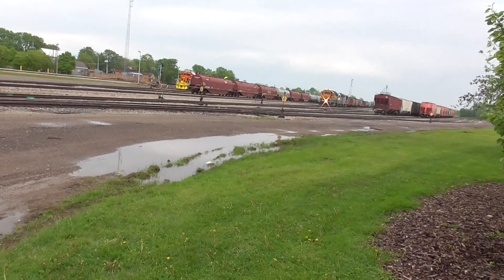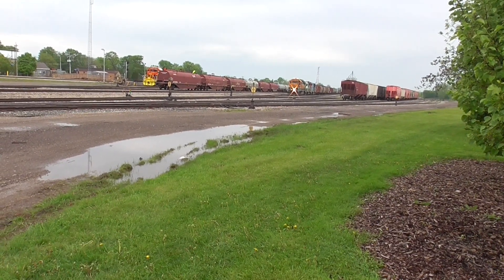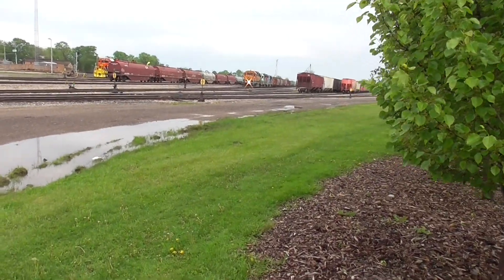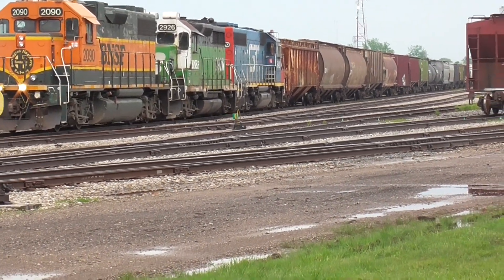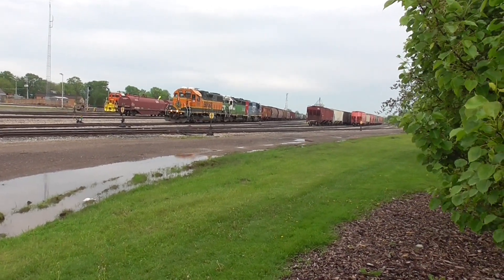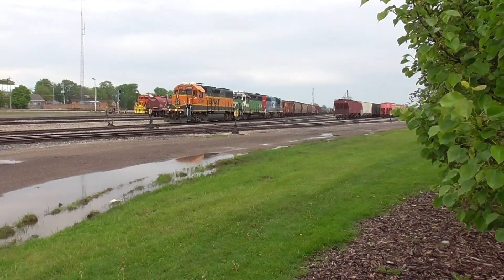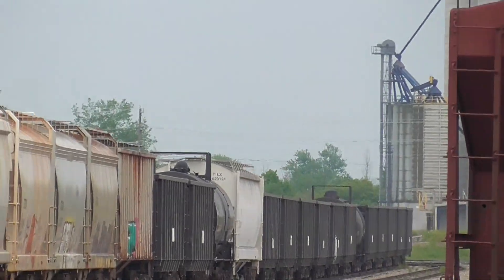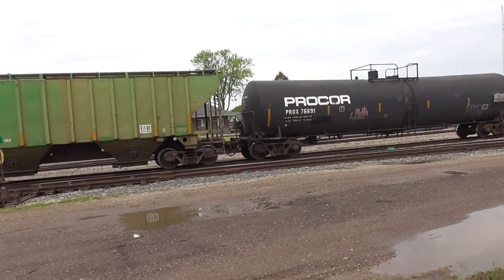CN 568 May 17, 2024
Train ID: CN 568
Locomotive Number(s): BNSF 2090, BNSF 2926, GTW 6420
Time: 14:40 EDT
Location: Stratford CN Yard
Subdivision: Guelph
Milepost: 88
Origin: Kitchener CN Yard
Destination:  Stratford CN Yard